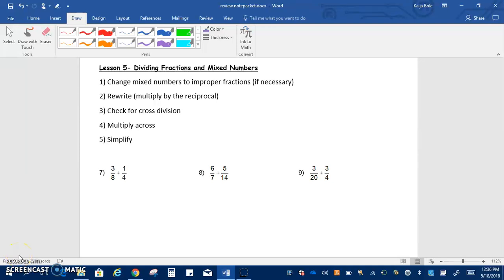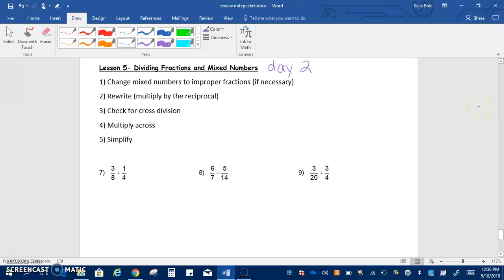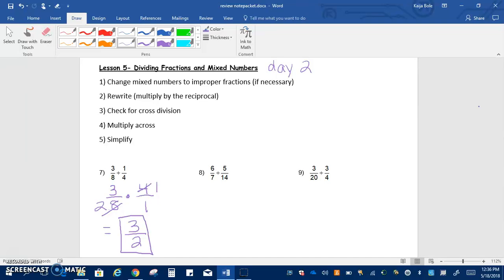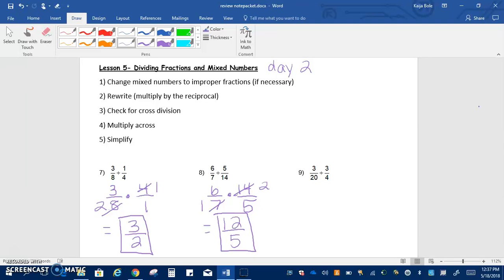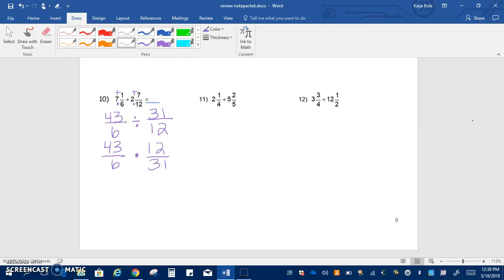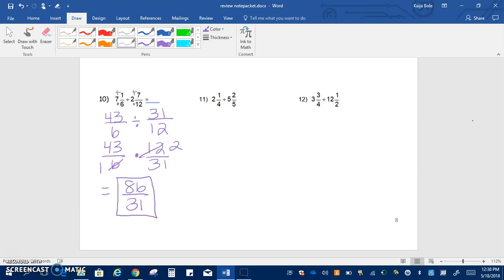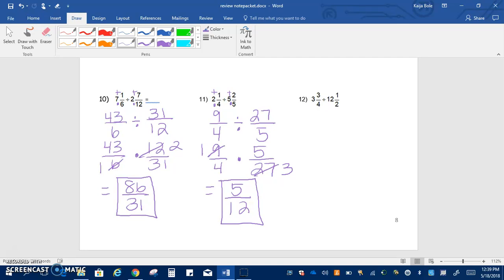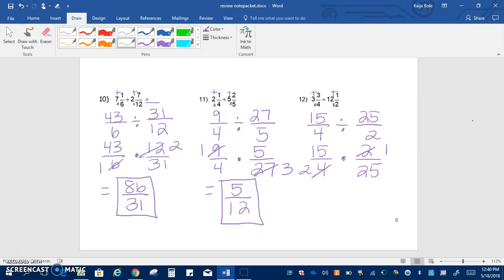Lesson 5: Day 2 - Dividing Fractions and Mixed Numbers